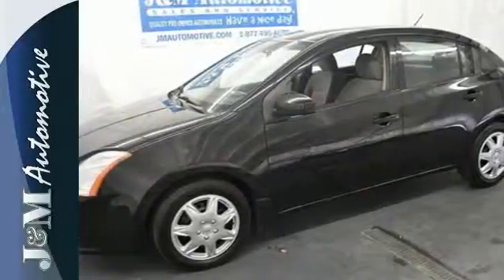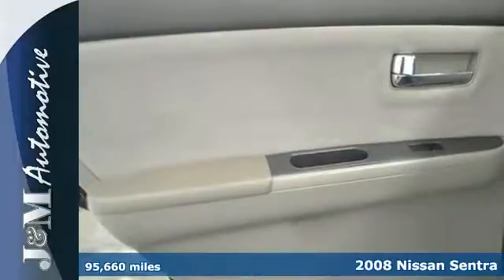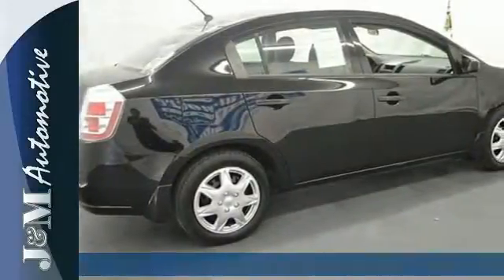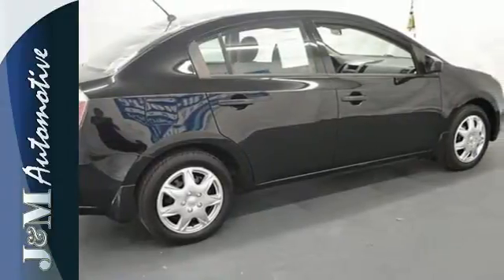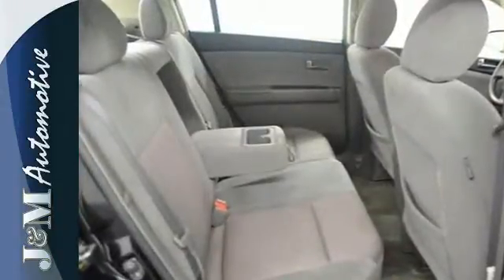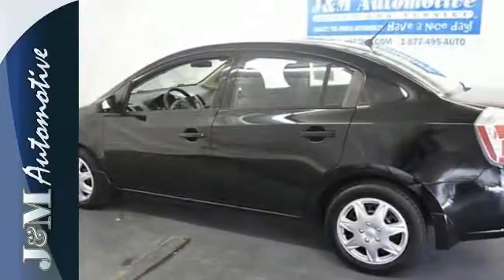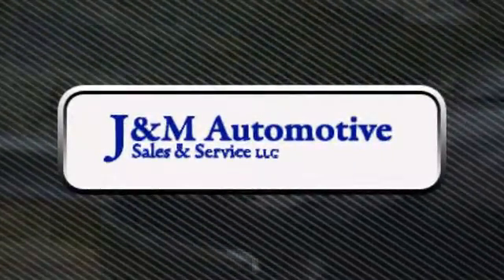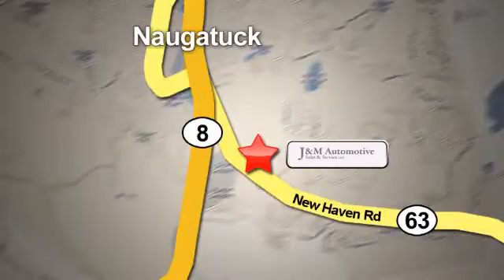2008 Nissan Sentra Naugatuck CT Hartford, CT #082559 - SOLD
Year: 2008
Make: Nissan
Model: Sentra
Trim: 4d Sedan
Color: Black
Mileage: 95660
Stock #: 082559
VIN: 3N1AB61E68L672559
A Very Clean Sentra with an Accident-Free History Report and an Included Warranty! It's Nicely Equipped with Grey Interior, Auxiliary and USB Audio Inputs, Power Windows, Power Door Locks, Power Mirrors, an Adjustable Steering Column, Cruise Control, a 2.0L 4-Cylinder Engine, an Automatic Transmission and More! A Quality Find at J&M!.

Address:
820 New Haven Rd.